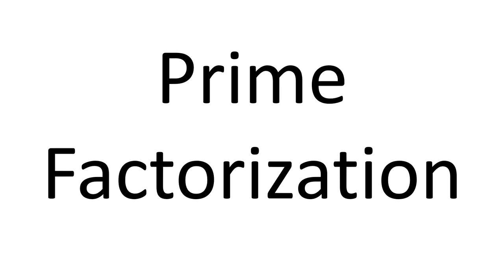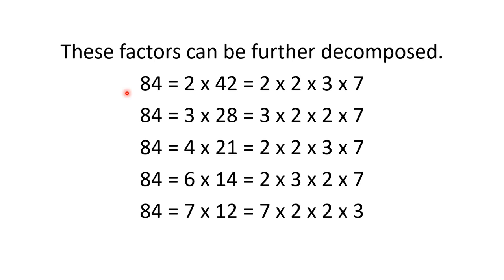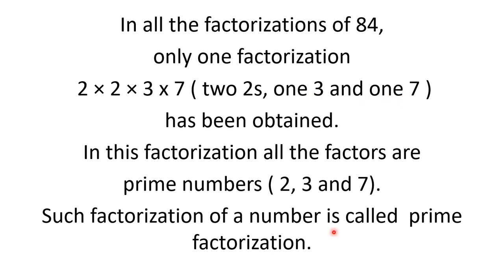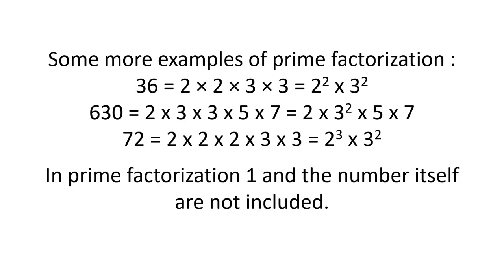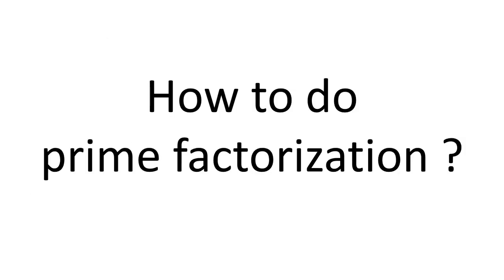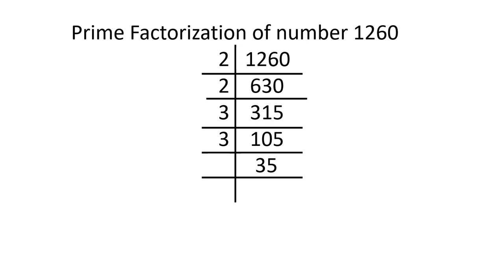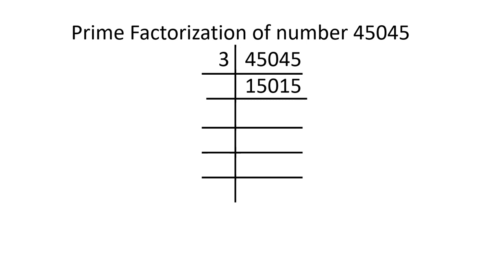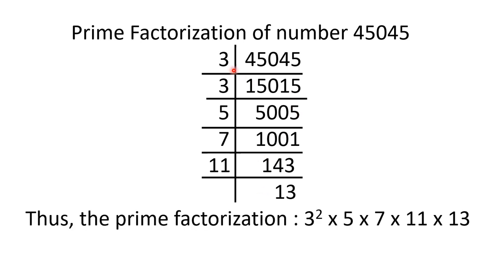Primes Factorization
Tutorial on Prime Factorization : Definition and Method